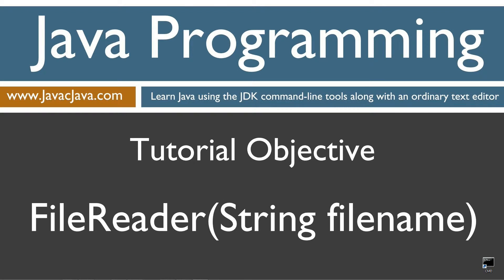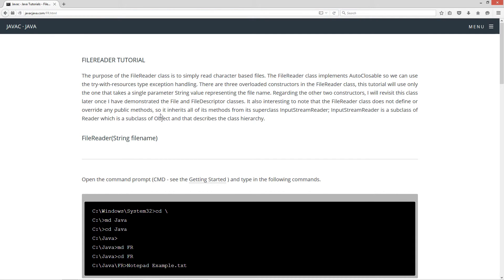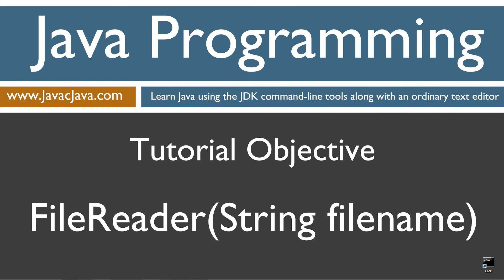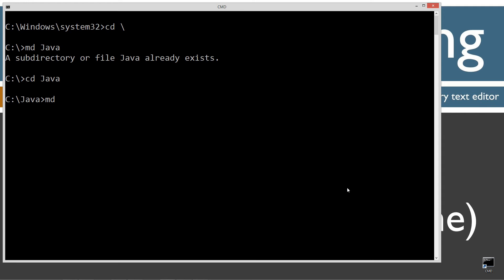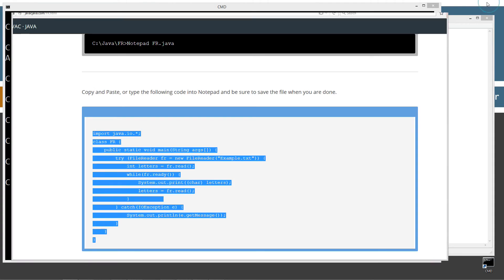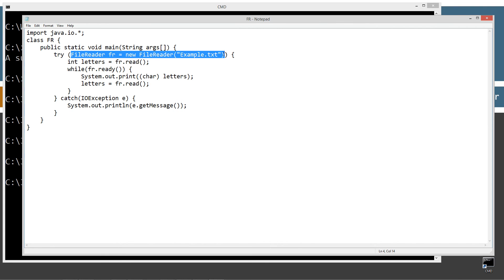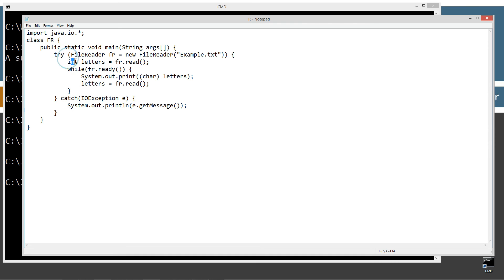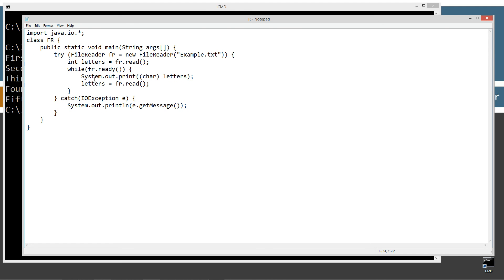Learn Java Programming - FileReader Tutorial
The purpose of the FileReader class is to simply read character based files. The FileReader class implements AutoClosable so we can use the try-with-resources type exception handling. There are three overloaded constructors in the FileReader class, this tutorial will use only the one that takes a single parameter String value representing the file name. Regarding the other two constructors, I will revisit this class later once I have demonstrated the File and FileDescriptor classes. It also interesting to note that the FileReader class does not define or override any public methods, so it inherits all of its methods from its superclass InputStreamReader; InputStreamReader is a subclass of Reader which is a subclass of Object and that describes the class hierarchy.